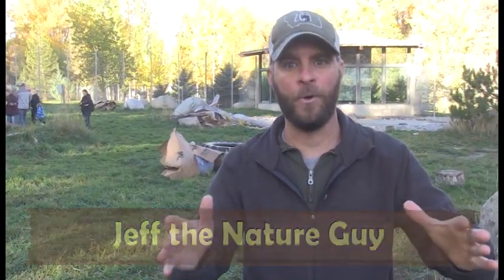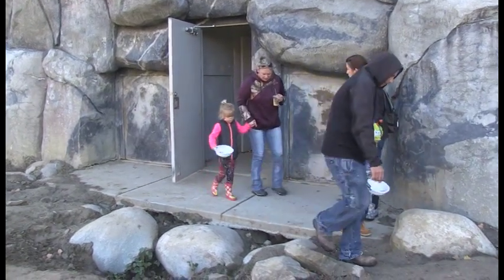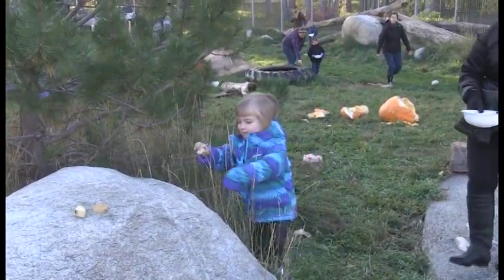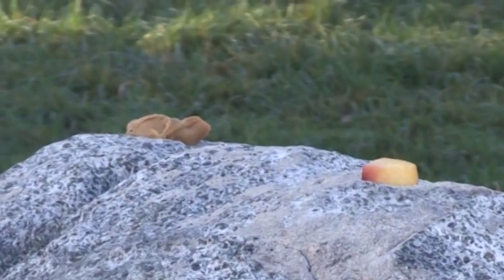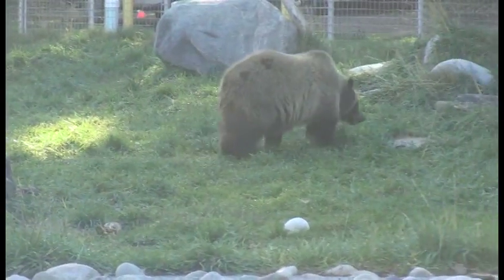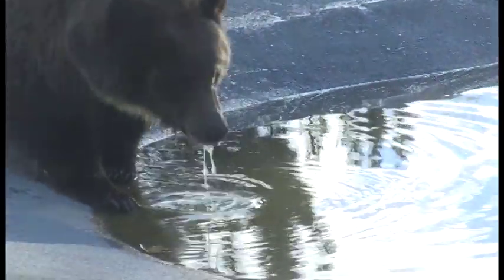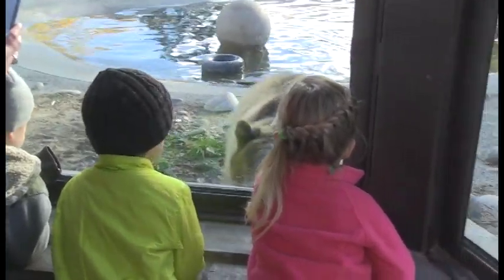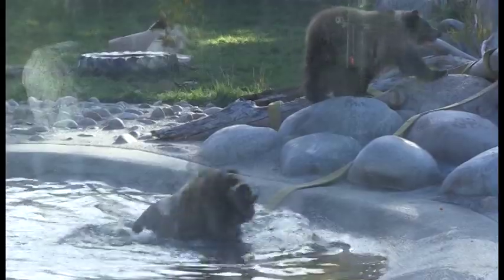ZooSchool preschoolers help the grizzly bears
Jeff the Nature Guy and preschoolers in the ZooSchool preschool visit the yearling grizzly bears, and help with enrichment activities.